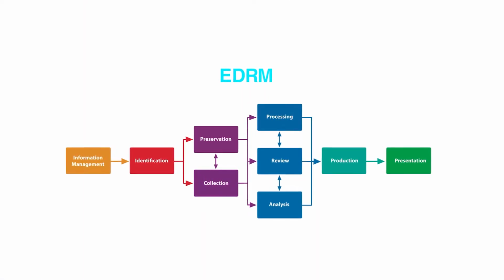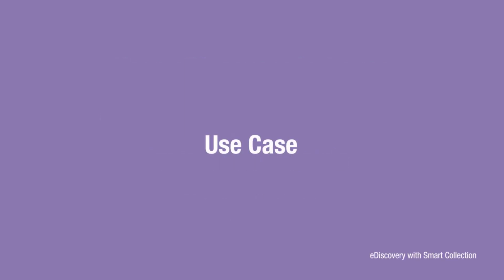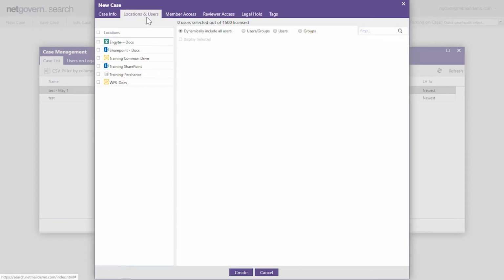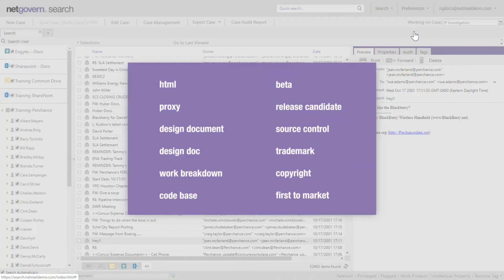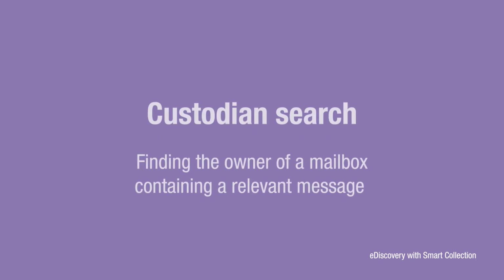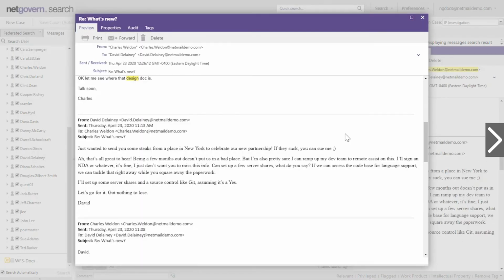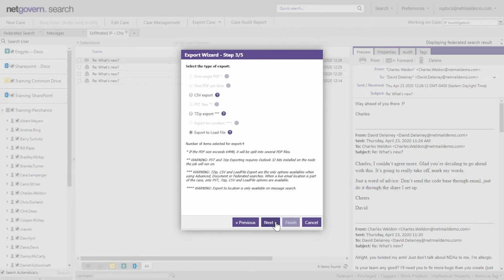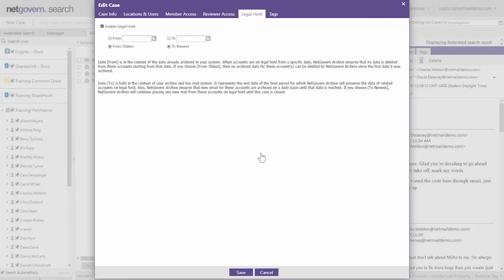Smart Collection with NetGovern eDiscovery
Keep eDiscovery in-house with NetGovern. See how you can apply the Smart Collection method to an eDiscovery case.